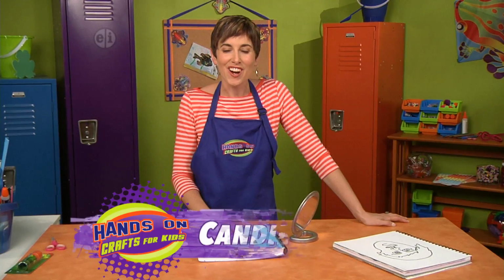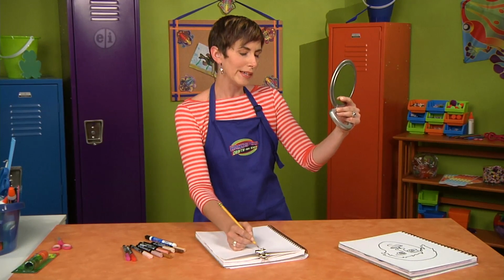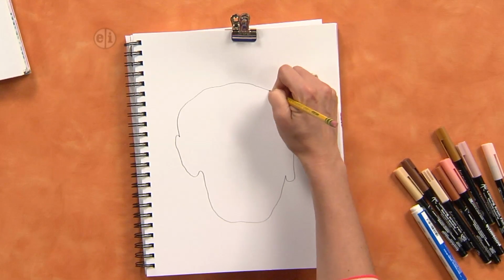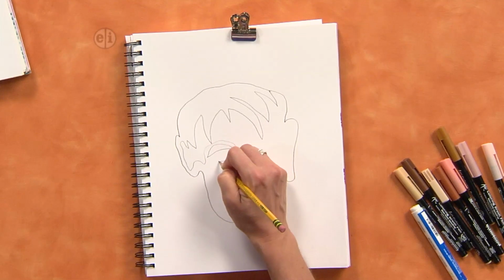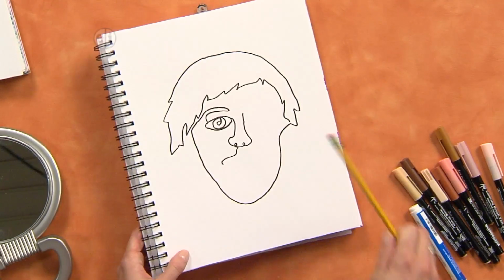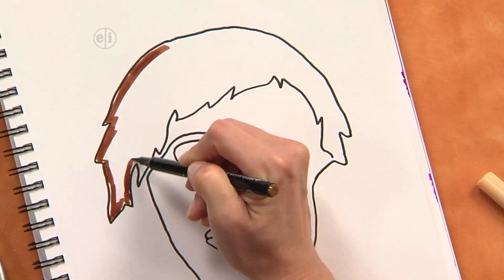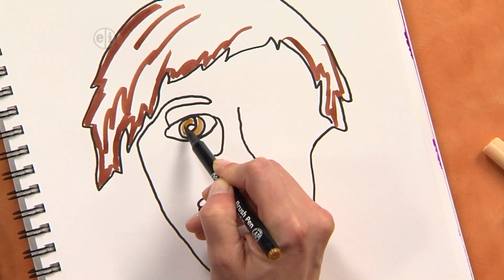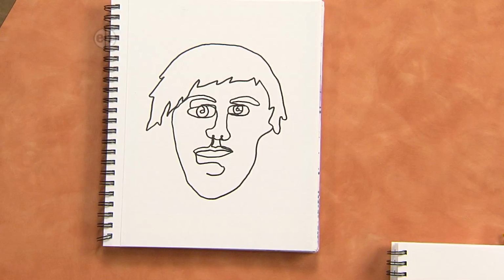How to Draw an Abstract Self-Portrait: Fun Art Project for Kids and Adults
In this episode of Hands on Crafts for Kids, Candie Cooper draws an abstract self-portrait without ever lifting her pencil from the paper. She adds color using Sakura's Koi Coloring Brush pens.